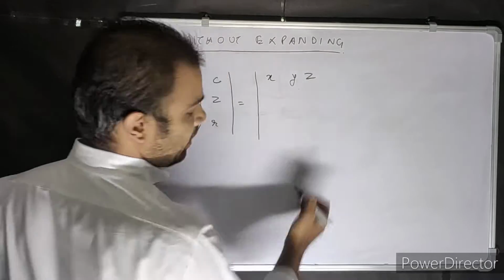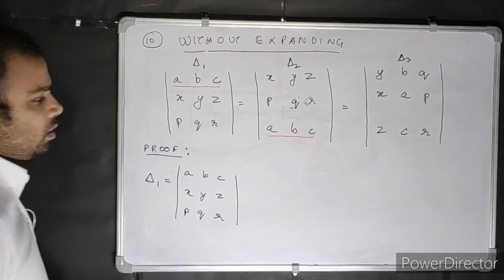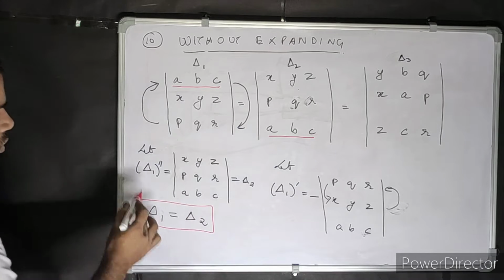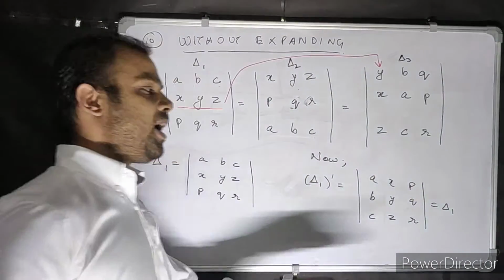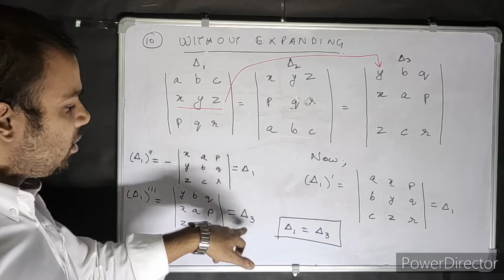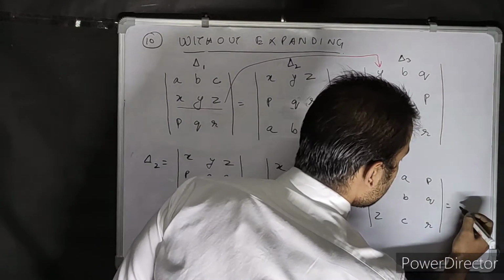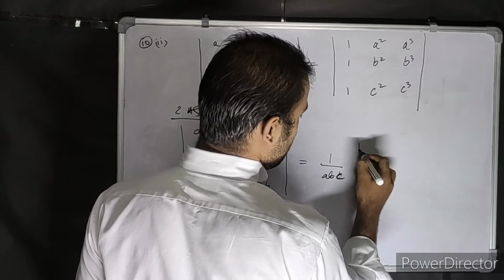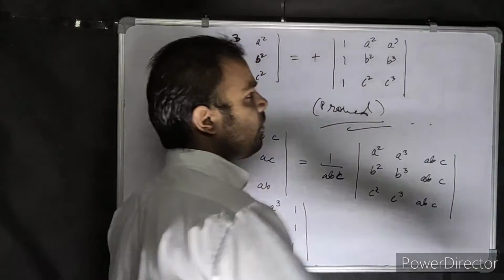CLASS 12. CHAPTER DETERMINANTS. BOOK M.L. AGGARWAL. BOARD ISC. PART 9. (MIP)